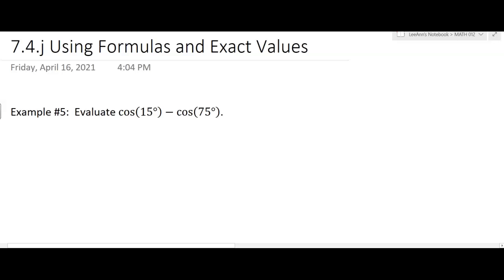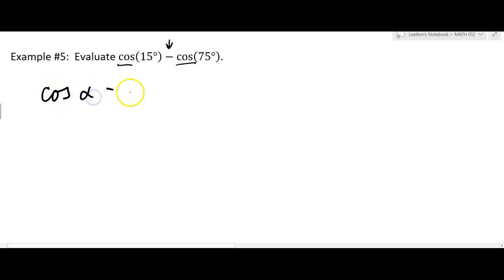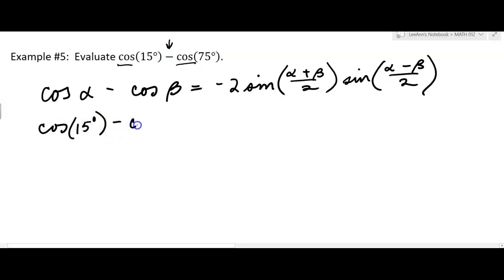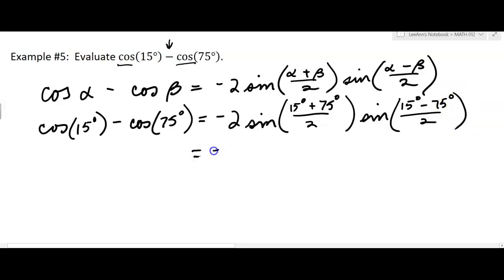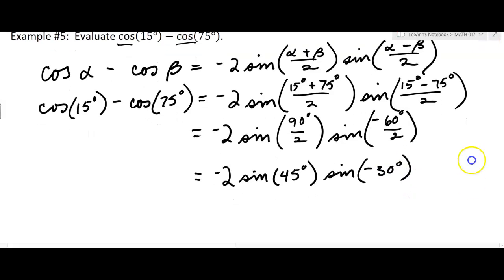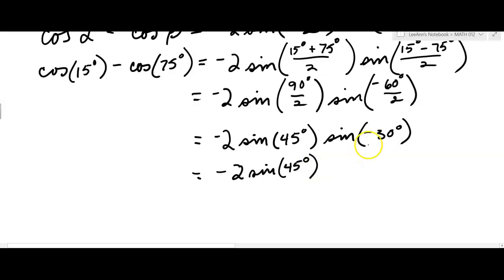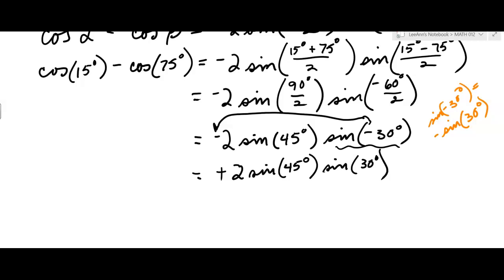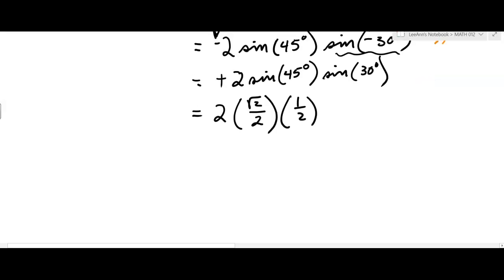7.4.j Using Formulas and Exact Values